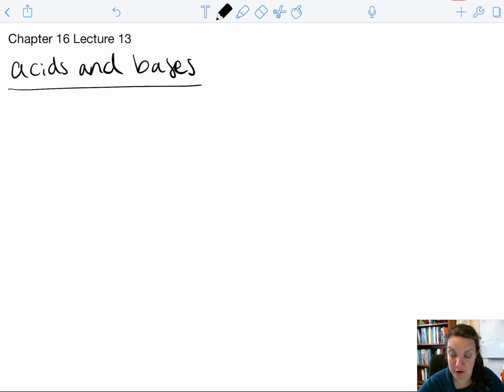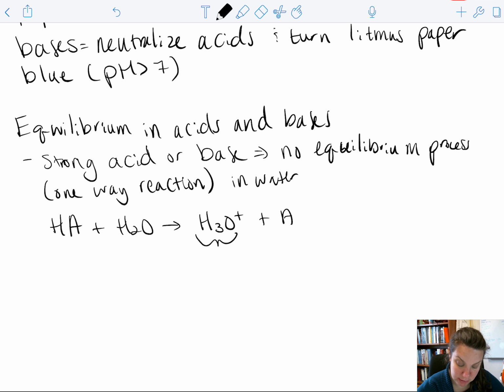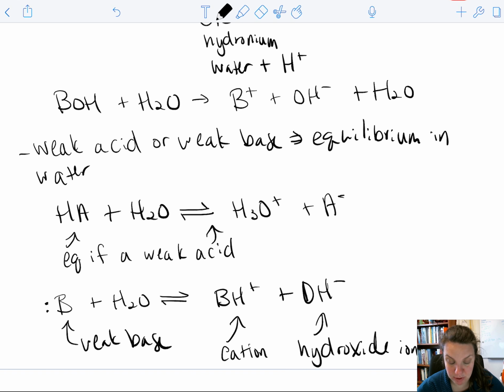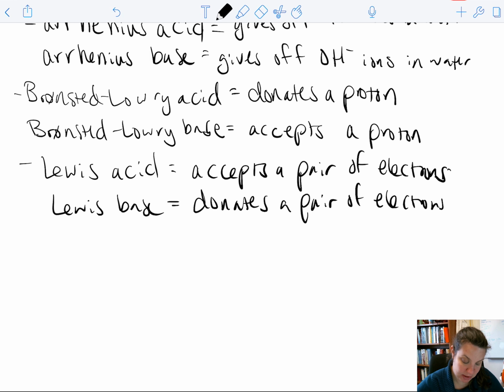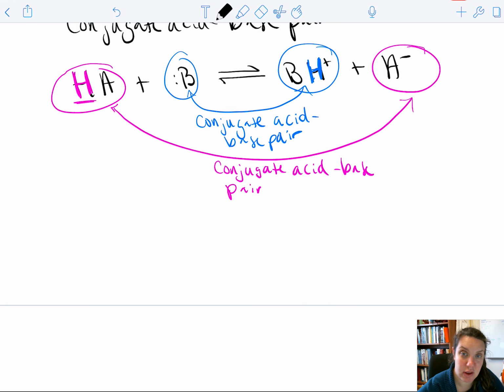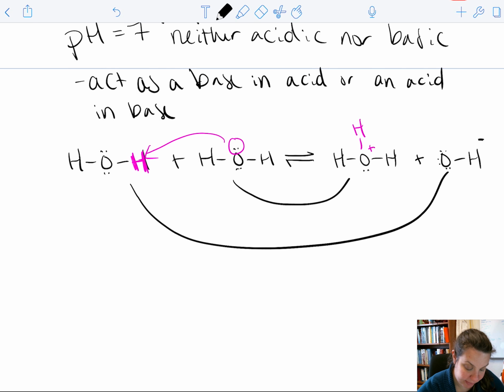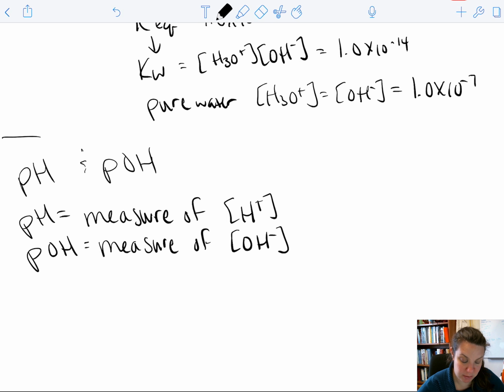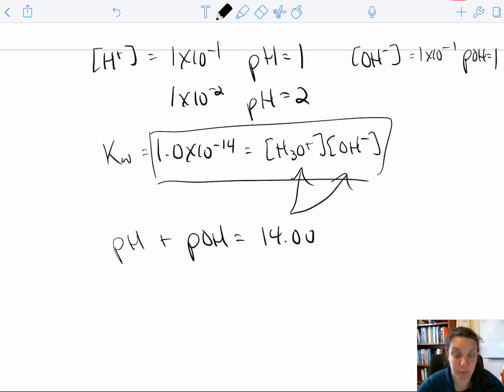Chapter 16 lecture 13 prelecture part 1